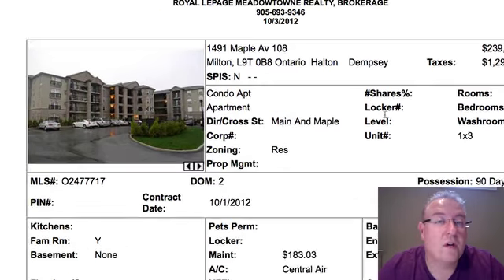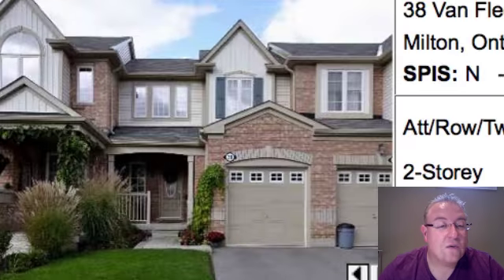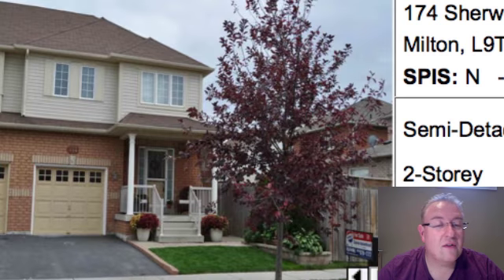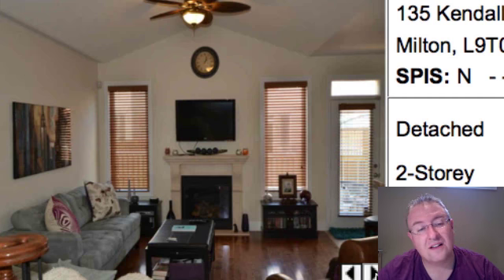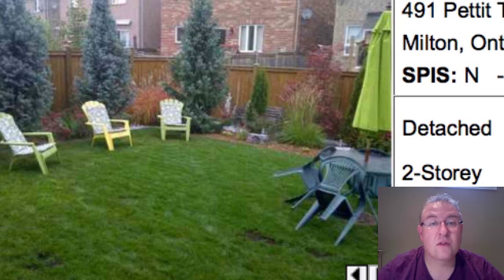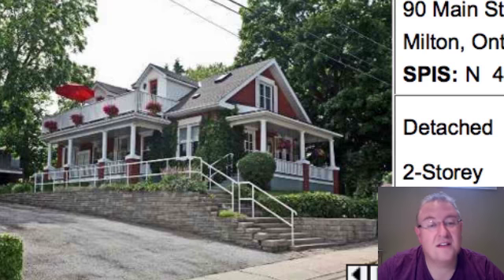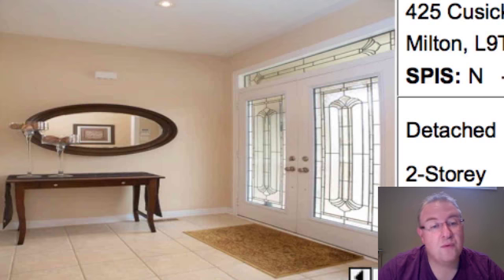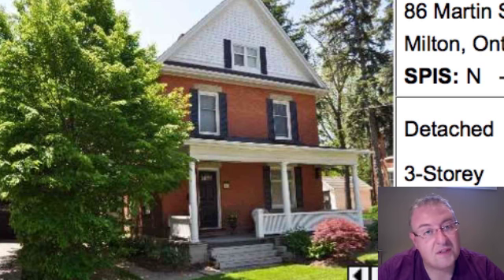Milton Daily Homes - October 3, 2012 - Triple Crown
- Gee, do you think they're running out of space in the first condo?  :) Plus, we've got a Triple Crown of the same Mattamy townhouse model, each with their own benefits.  One of which is priced for competition, so jump on it quickly.  We also have a chat about clutter in person and how it's different than "photo clutter", the number one reason I don't like Campbellville, and the grey area between new Milton and old Milton lot sizes.  Get ready for a delightful list!